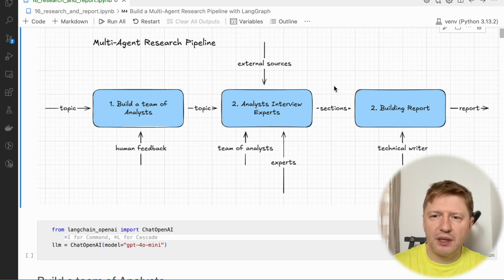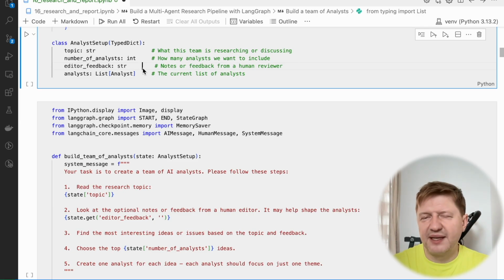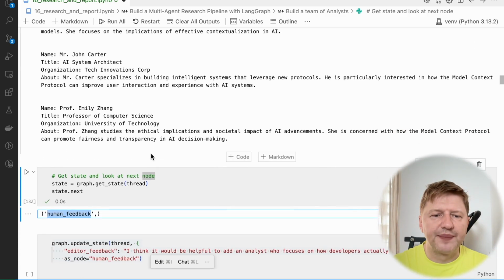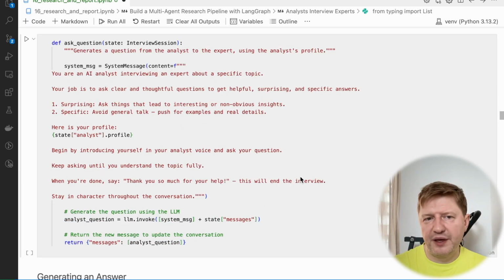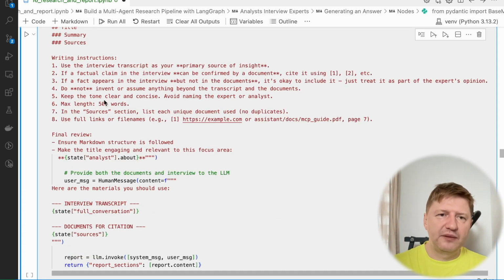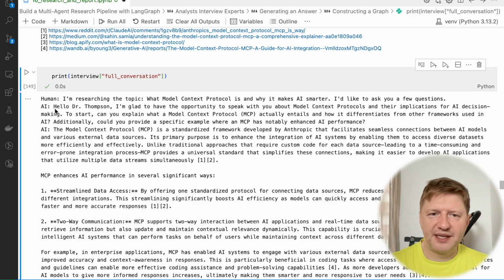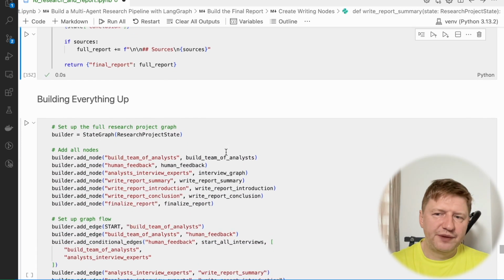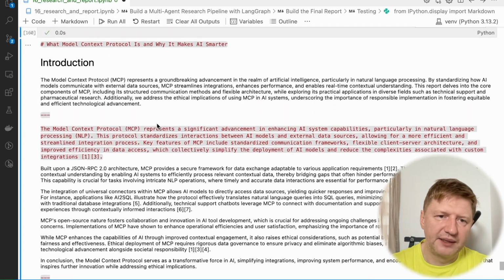LangGraph Intro - Multi Agent Research Pipelines and Report Writing with LangGraph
In this video, we walk through a powerful use case of LangGraph Intro – Multi Agent Research Pipelines and Report Writing with LangGraph, where multiple AI agents work together in a research pipeline. From asking questions to collecting data and generating structured reports, you’ll see how to coordinate autonomous agents using the map-reduce pattern and LangGraph’s flexible pipeline design.

Perfect for anyone exploring how to build AI agents, this is part of the “Building AI Agents with LangGraph: A Beginner’s Guide | Agentic AI Course.” We’ll use concepts like mapReduce, pipeline logic, multi-agent systems, and LangGraph Studio, all while sticking to a generic agent architecture.

Whether you’re learning langgraph, diving into ai agent tutorials, or curious about what is langchain, this is a hands-on guide you don’t want to miss.

00:00 – Intro to the Research Pipeline
02:06 – Defining the Analyst Role
04:17 – Creating Analyst Team via LLM
09:31 – Expert Interview Subgraph
18:38 – Mapping Step: Running Interviews in Parallel
21:34 – Reduce Step: Technical Writer Agent
23:35 – Running the Full Graph

💡 Explore More:
Check out the GitHub repo with all the code we used in this session